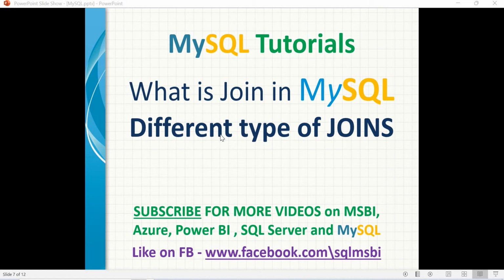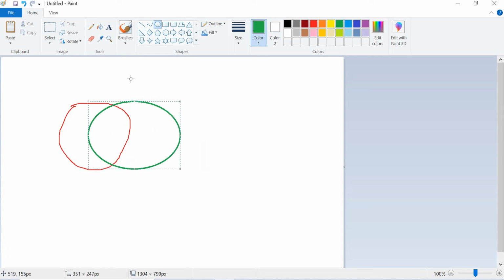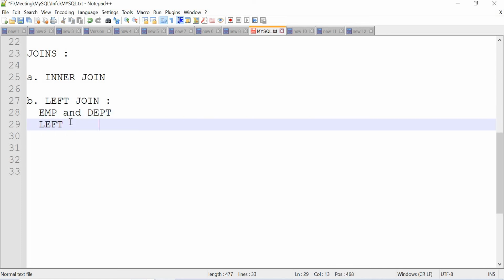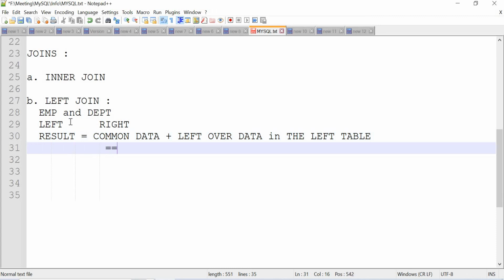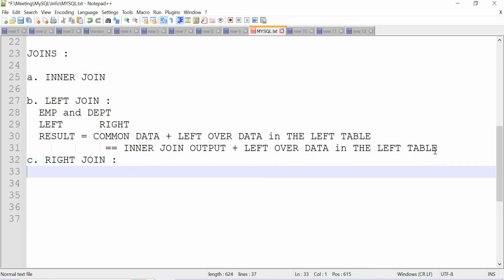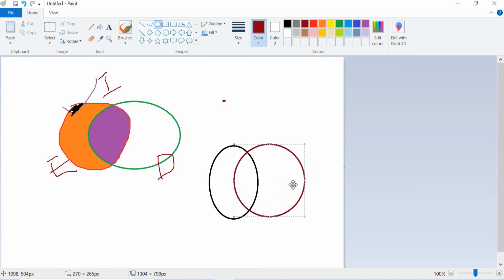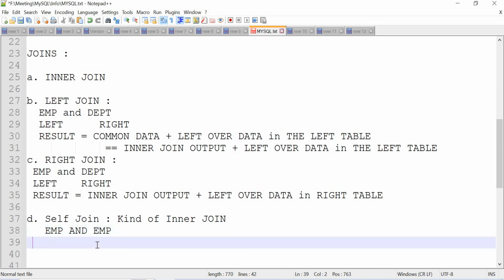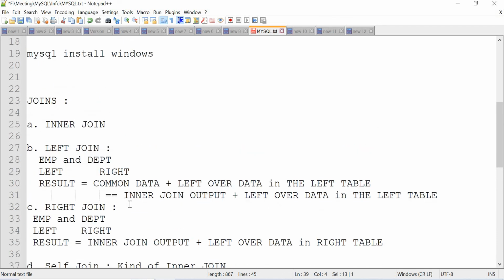MySQL Tutorials | MySQL JOINS | Types of Joins in MySQL | What is JOIN in mysql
MySQL Introduction
what is mysql
introduction of mysql
my+sql=mysql
mysql advantages
JOINS :

a. INNER JOIN

b. LEFT JOIN :
  EMP and DEPT
  LEFT   RIGHT
  RESULT = COMMON DATA + LEFT OVER DATA in THE LEFT TABLE
    == INNER JOIN OUTPUT + LEFT OVER DATA in THE LEFT TABLE
c. RIGHT JOIN :
 EMP and DEPT
 LEFT  RIGHT
 RESULT = INNER JOIN OUTPUT + LEFT OVER DATA in RIGHT TABLE

d. Self Join : Kind of Inner JOIN
   EMP AND EMP
e. Cross Join :
      Result = No of records in EMP * No of Records in Dept